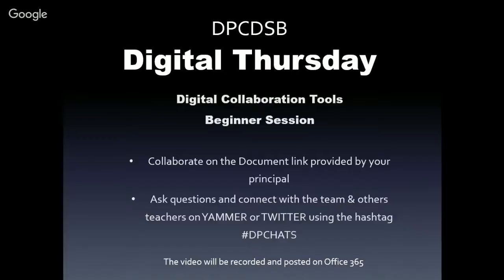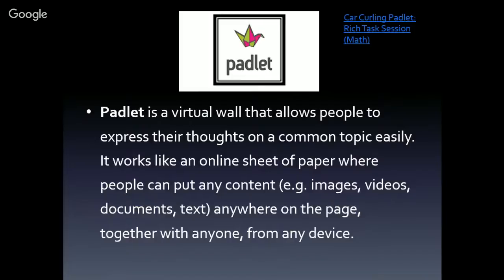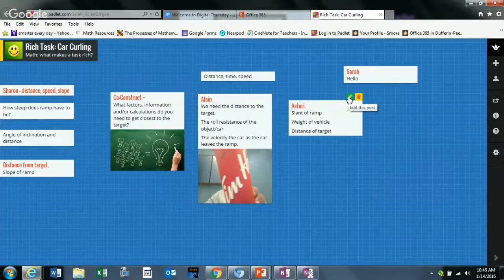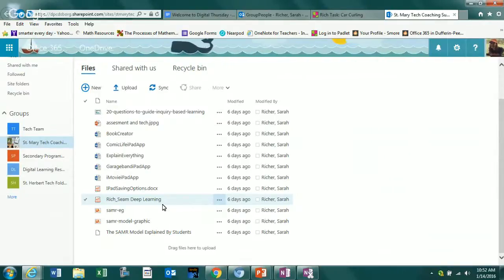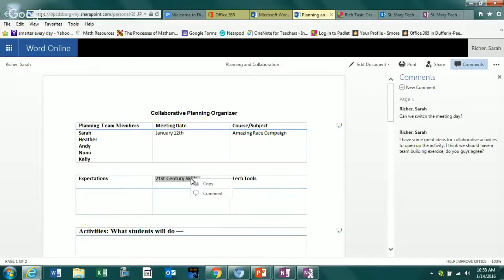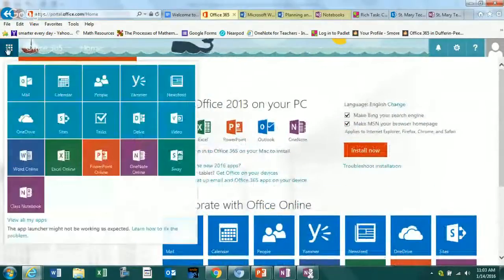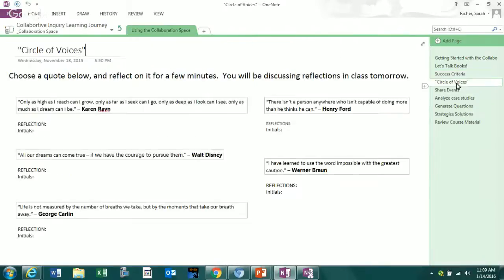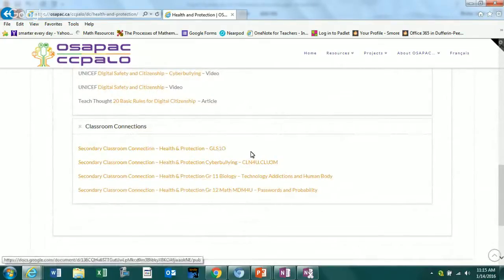January ~ Digital Collaboration - Secondary (Beginner)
This session is an Elementary focus on Digital Collaboration. In this session we cover how to get started using Padlet, Microsoft Office 365 Groups, Word Online. We look at how to have students collaborate in these spaces and how to share documents with a focus on Catholic Digital Citizenship.